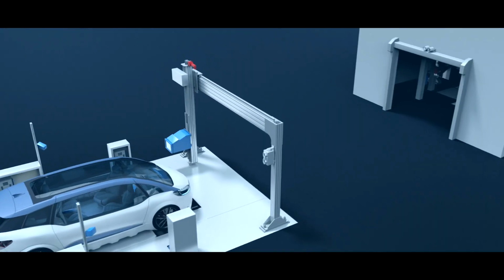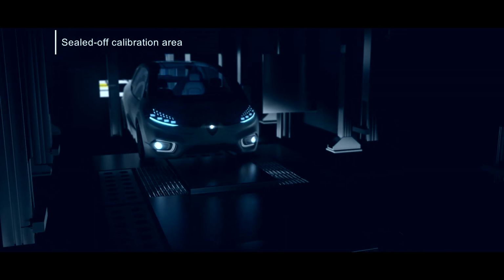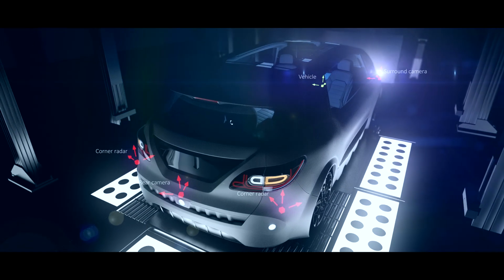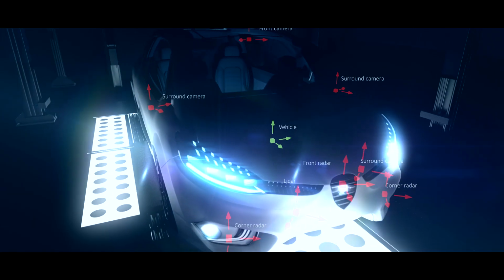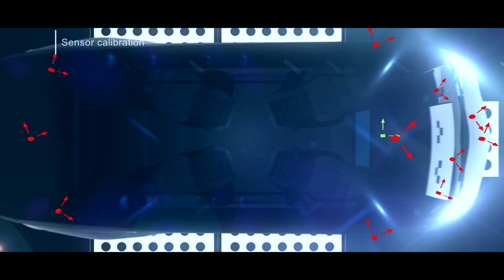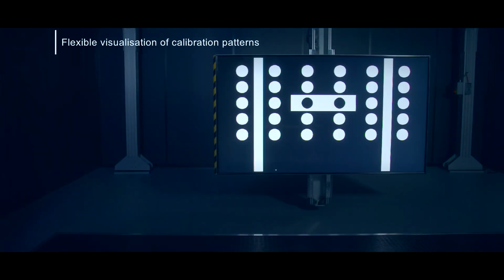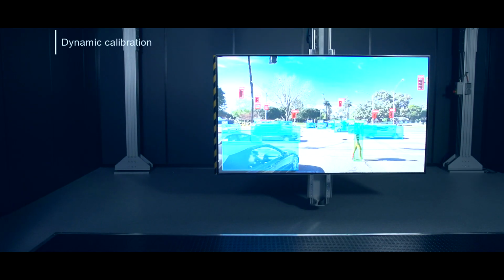Dürr presents: x-around and x-road curve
Autonomous driving represents a significant efficiency enhancement in production and a revolution in the end-of-line area, with cars moving autonomously within the test area and being tested without any operator input.
The test stands for this revolution in the end-of-line area are already available, redefining the standard of end-of-line testing.